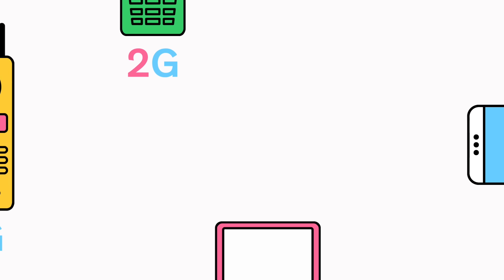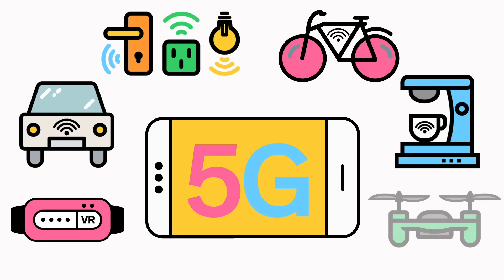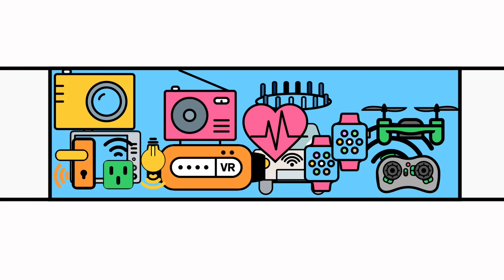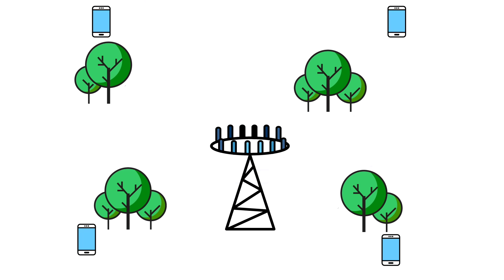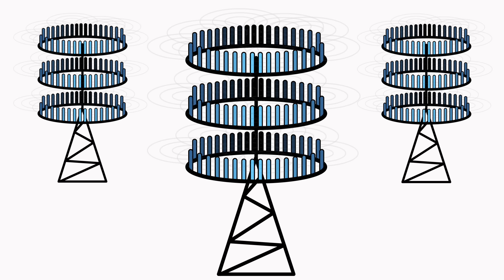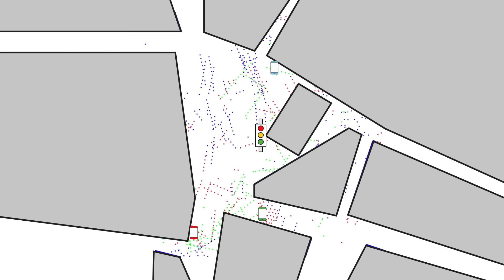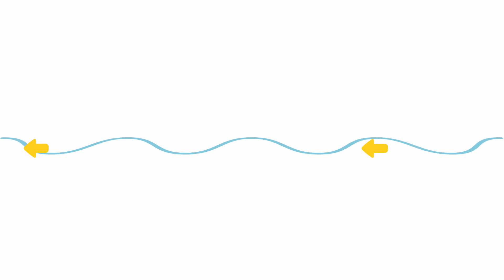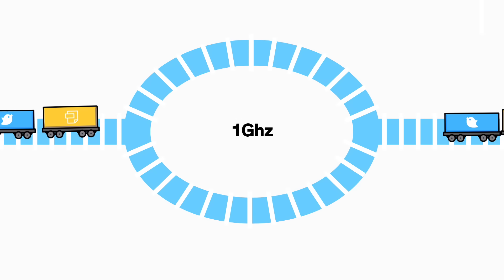Everything You Need to Know About 5G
Millimeter waves, massive MIMO, full duplex, beamforming, and small cells are just a few of the technologies that could enable ultrafast 5G networks.

Today’s mobile users want faster data speeds and more reliable service. The next generation of wireless networks—5G—promises to deliver that, and much more. With 5G, users should be able to download a high-definition film in under a second (a task that could take 10 minutes on 4G LTE). And wireless engineers say these networks will boost the development of other new technologies, too, such as autonomous vehicles, virtual reality, and the Internet of Things.

If all goes well, telecommunications companies hope to debut the first commercial 5G networks in the early 2020s. Right now, though, 5G is still in the planning stages, and companies and industry groups are working together to figure out exactly what it will be. But they all agree on one matter: As the number of mobile users and their demand for data rises, 5G must handle far more traffic at much higher speeds than the base stations that make up today’s cellular networks.